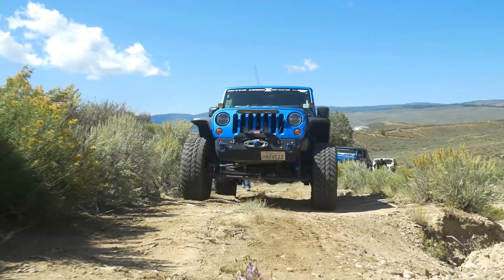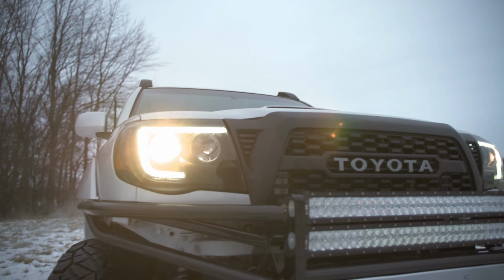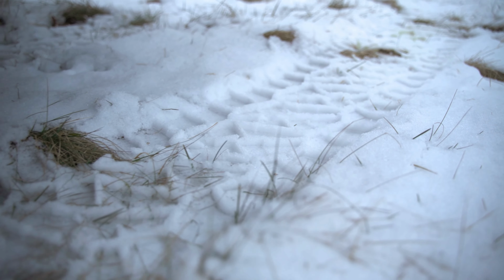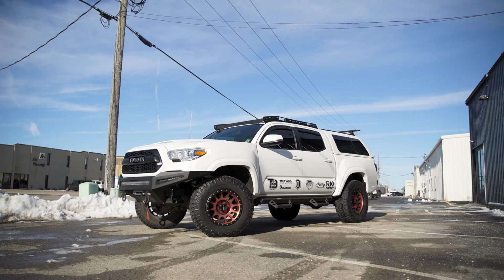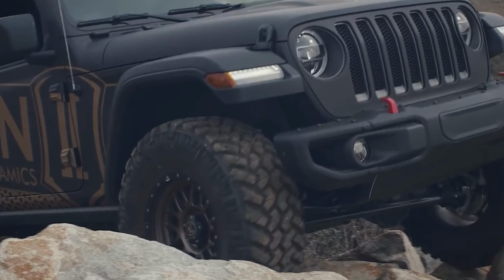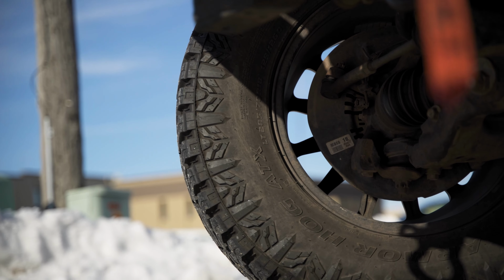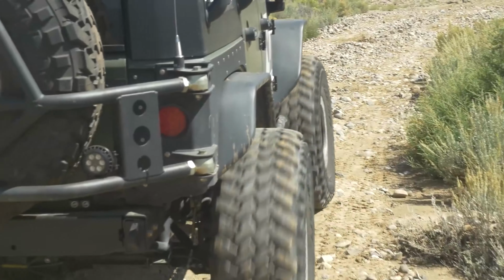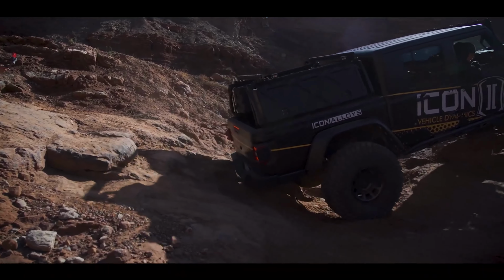Cheap vs Expensive Off-Road Rigs || Does More Money Equals Better?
Today we take a look at cheap vs expensive off-road rigs and if spending more money means that you will have a better rig. We're comparing two Tacoma's where one was build on more of a budget and the other really spared no expense. Let us know what you think about these two build and if what type of build you would go with. Budget friendly, or save up for really high quality, high perform pieces.